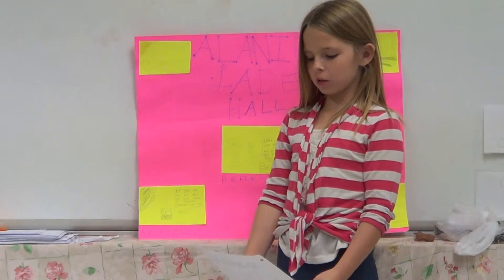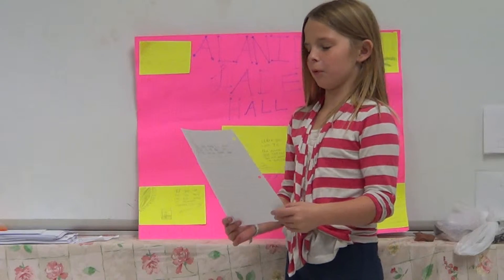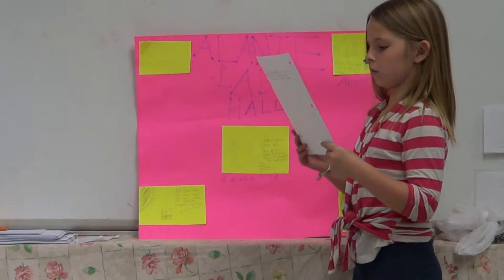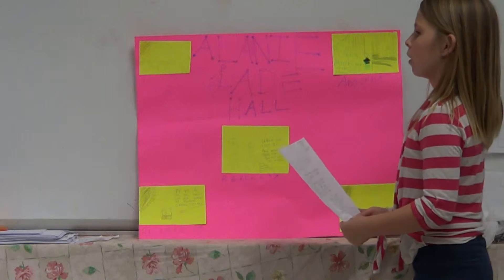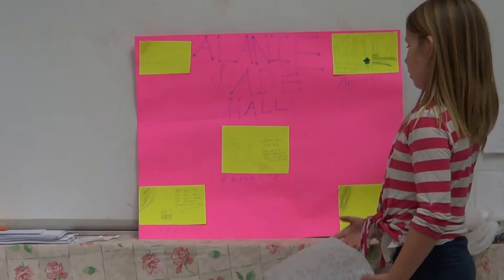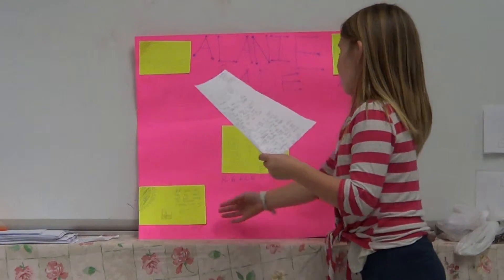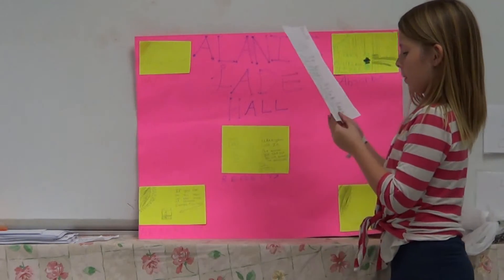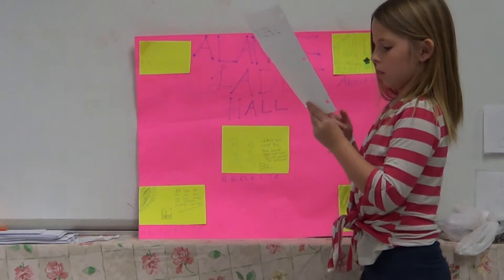ICE Kids Light Project